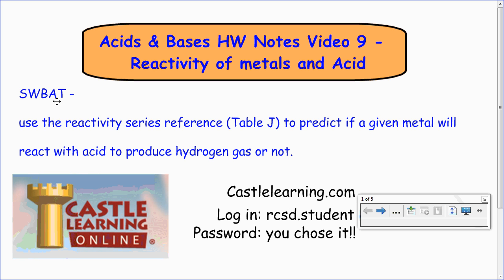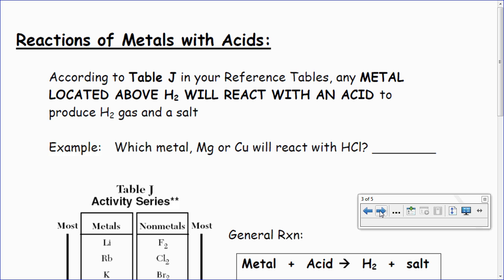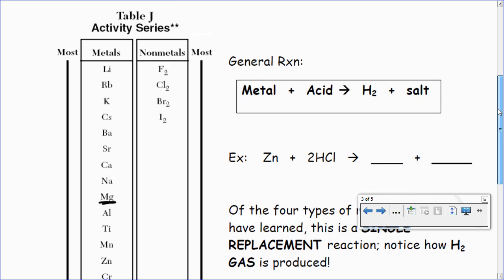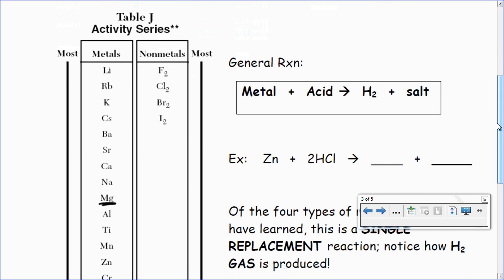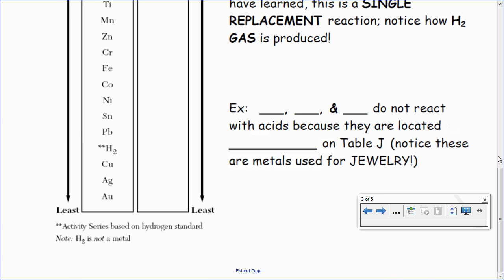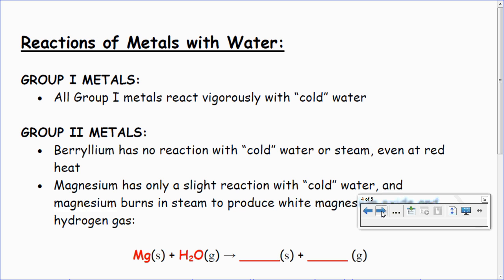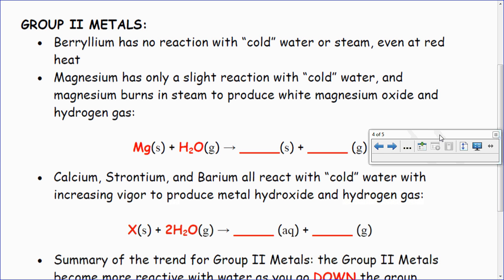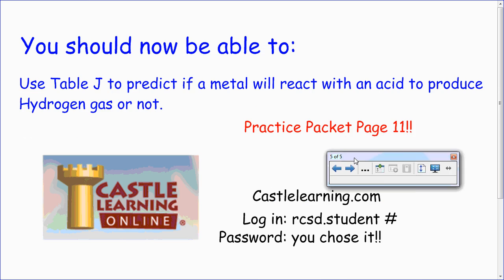MoNaCo - Acids & Bases - 09 - Activity series